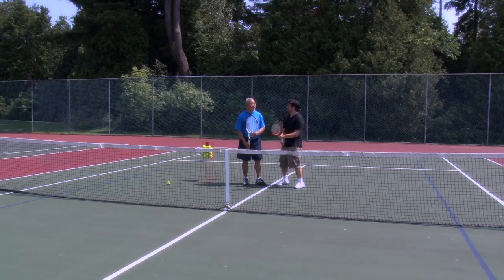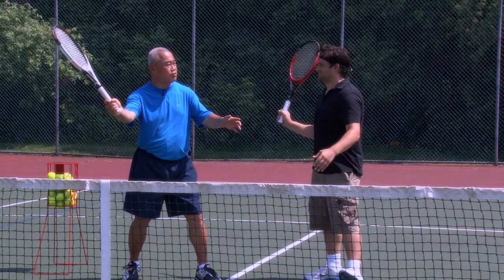Tennis - Game Set N' Blog - Tennis Lessons - How to Volley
Another example of some of the eclectic episodes you will see here on Game Set N' Blog TV. A video blog that will feature tennis in a fun and entertaining way.

From skits to recaps, interviews and more this show will have everything that you need to enjoy tennis in a different light. This will be an interactive show so get involved and send me your thoughts and ideas!